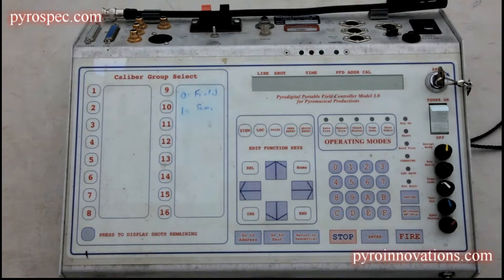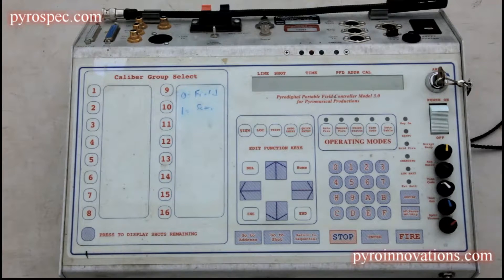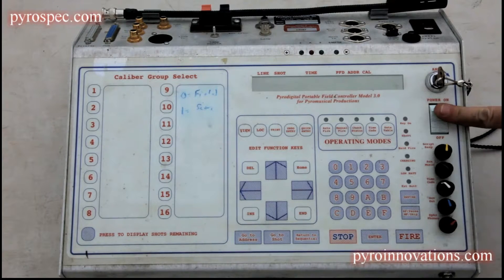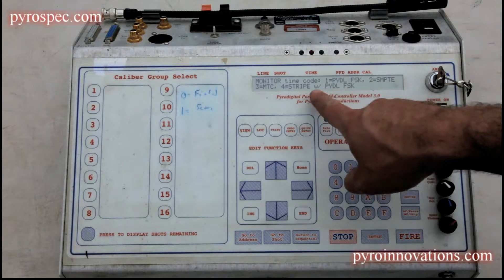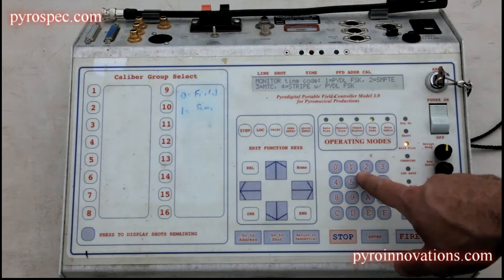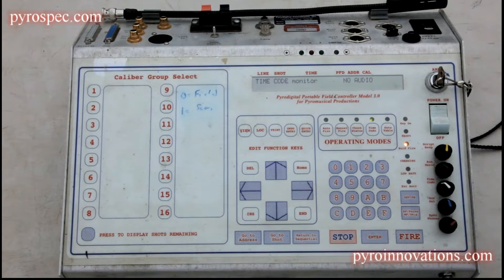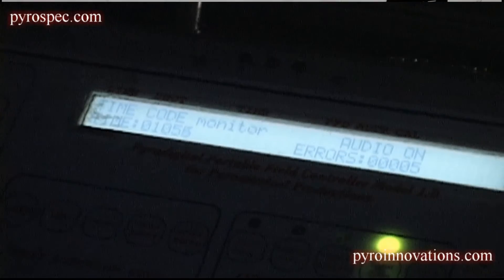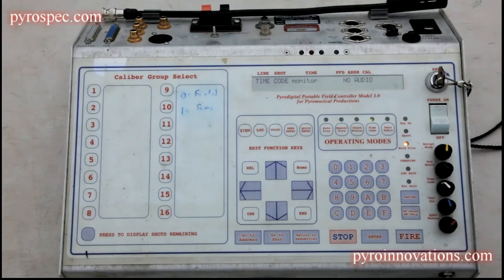Pyrodigital - Time Code Quality Check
A step by step on checking the quality of the time code being received by the Pyrodigital field controller.  This is part of the fireworks training curriculum, as provided by Pyrotechnic Innovations, in conjunction with Pyro Spectaculars by Souza.  Material presented by Pyrotechnician Mike Tockstein.

or